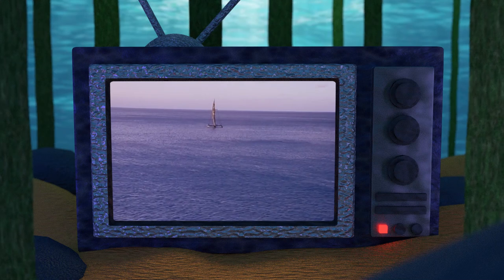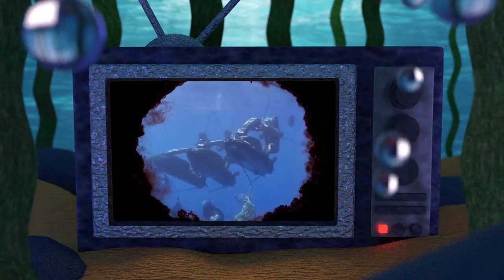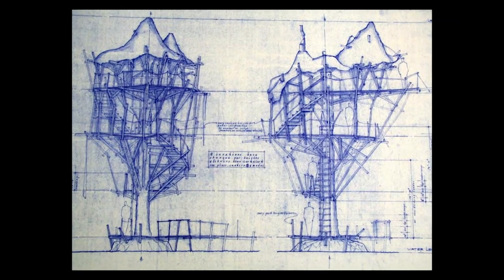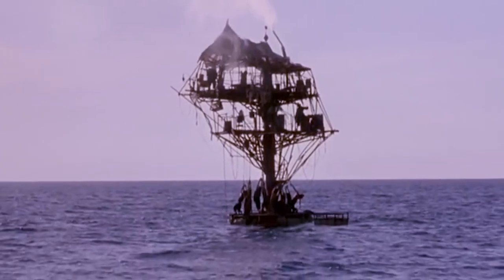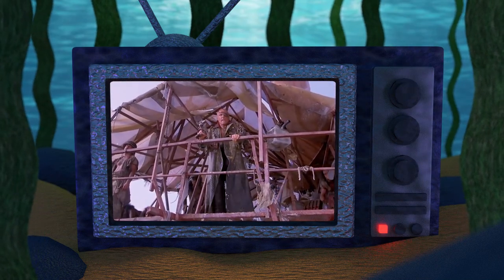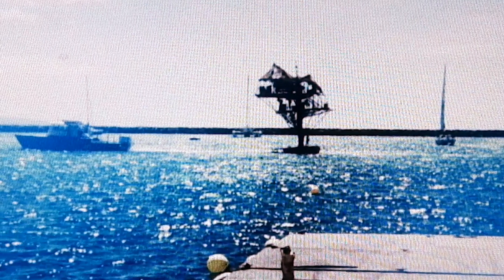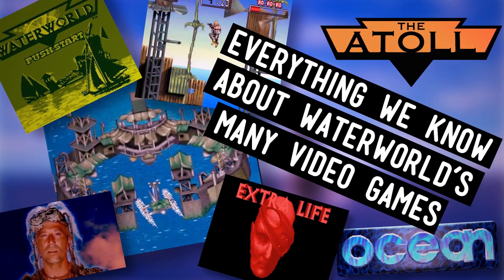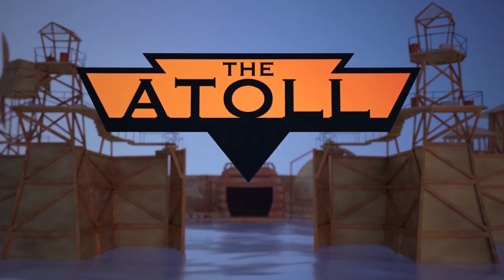THE ATOLL | The Barter Outpost of Waterworld (Slave Colony)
In this deep dive video we explore everything we know about the barter outpost of Waterworld, including the behind-the-scenes of its creation, and why it’s referred to as the slave colony in some versions of the film.

The barter out post, sometimes know as the slave colony, where Portugreek is spoken, and the smokers attempt to ambush the trimaran (and the Mariner, played by Kevin Costner) from underwater hiding spots with a net, explained in the 1995 action/adventure/sci-fi movie, Waterworld, deep dive, explained, video essay.